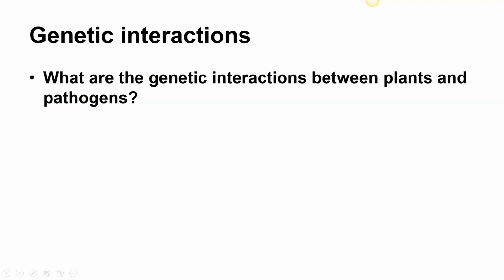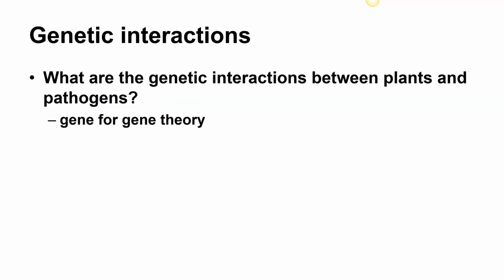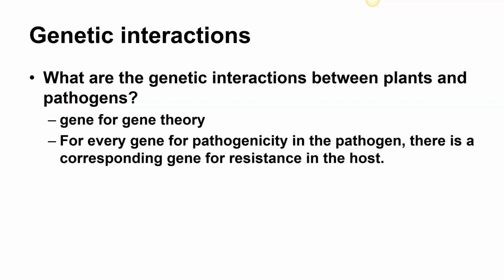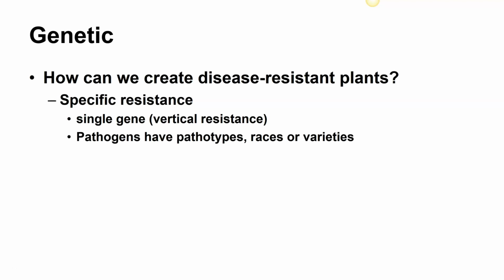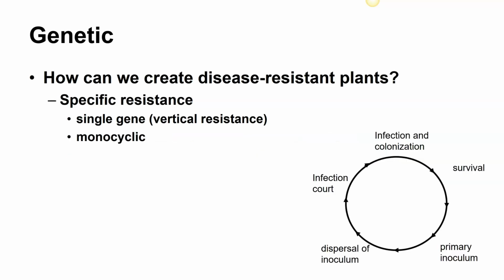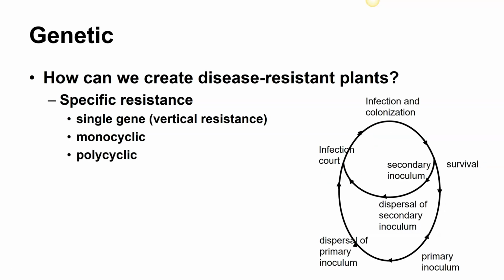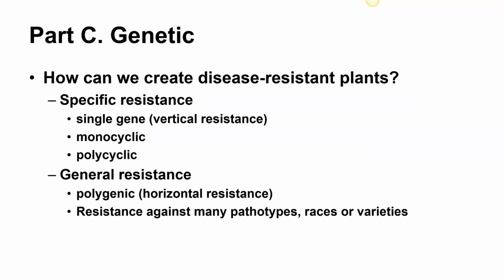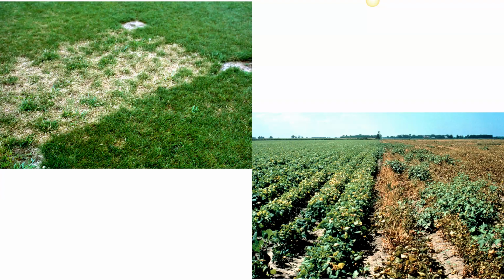Genetic interactions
Genetic interactions are important to understand, especially when trying to generate resistant varieties